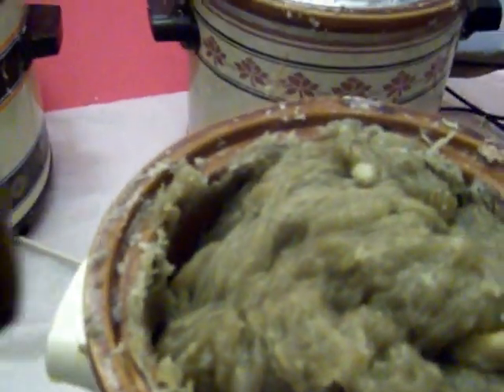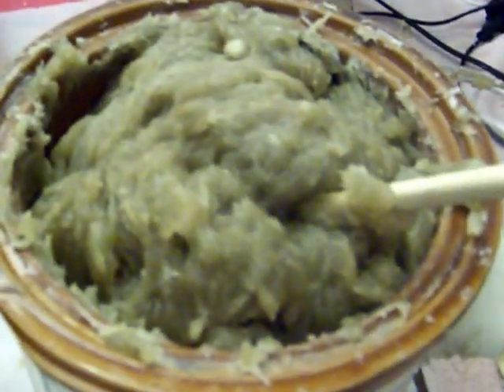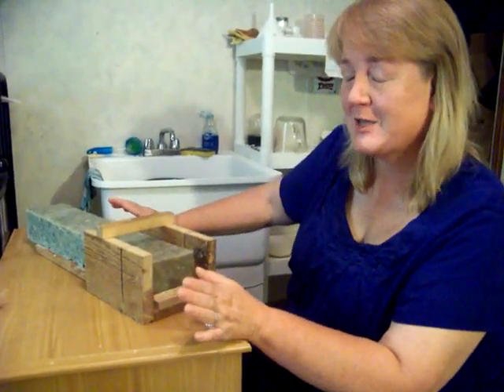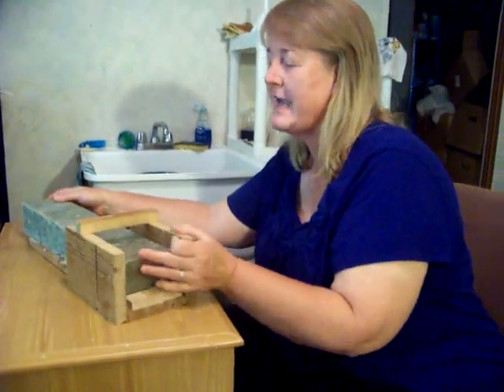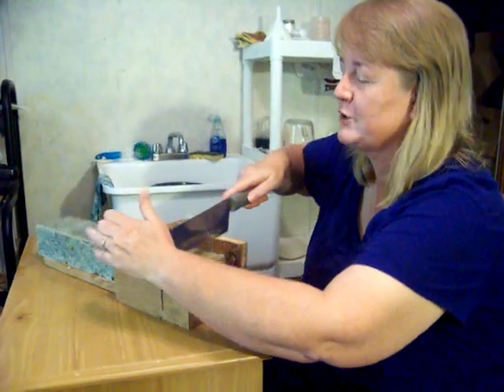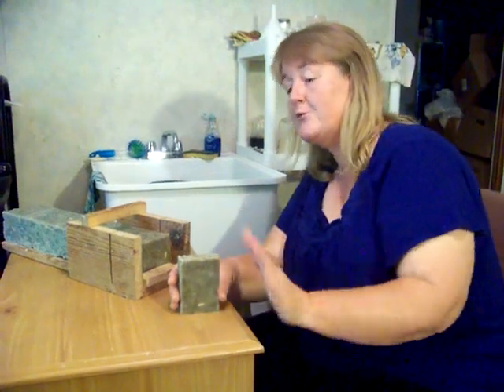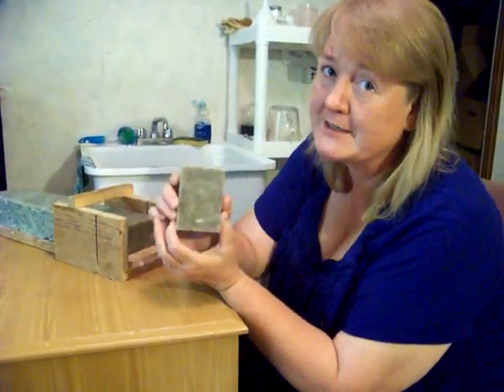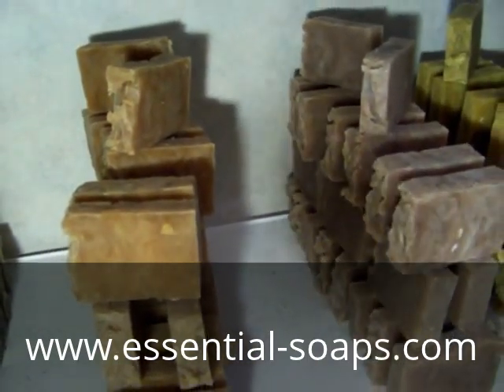How to Make Homemade Hot Process Lye Soap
Enter to Win a Bar of Soap here. Commit Below to Enter. Winner will be picked in 30 days on 8-4-2012.

IF YOU WANT TO BUY A BAR OF MY SOAP GO